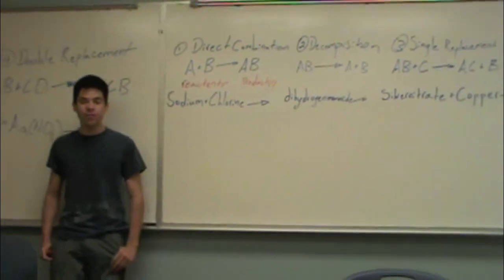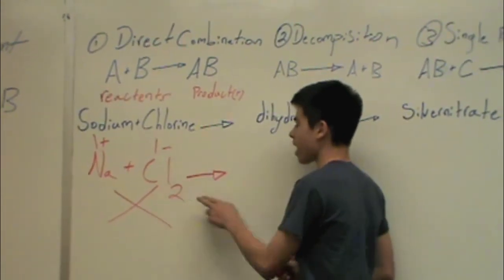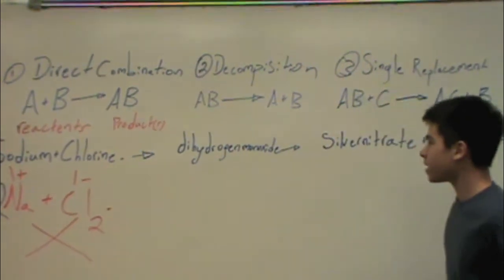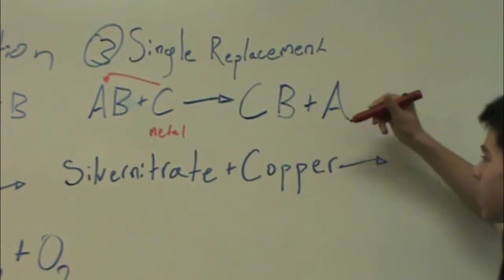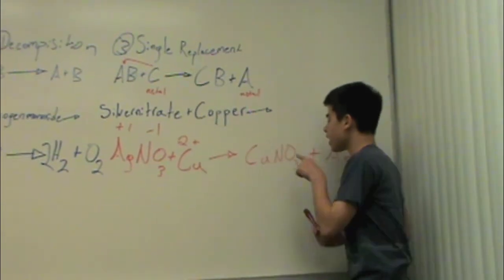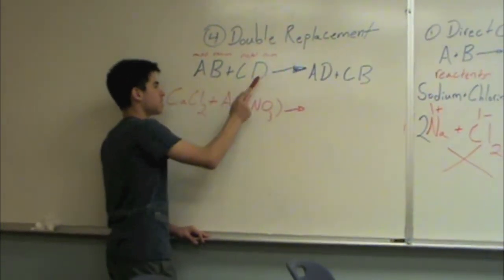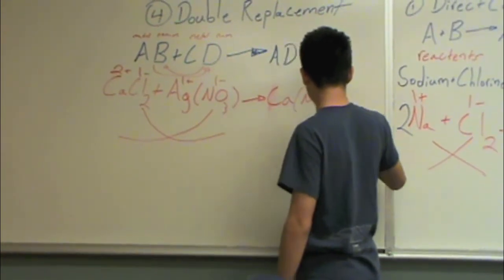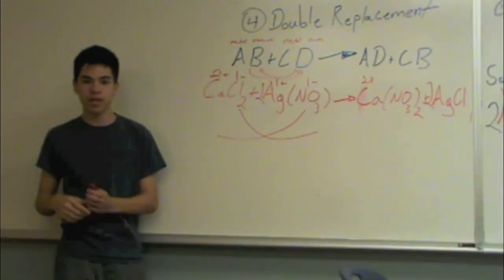How to write chemical equations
I go over the 4 main types of chemical equations